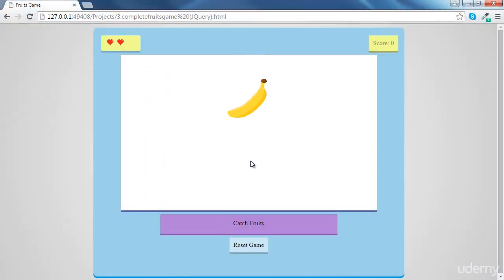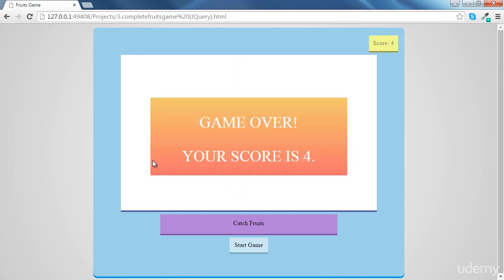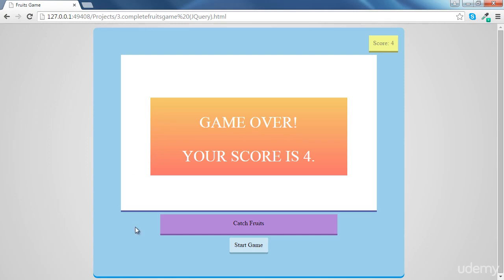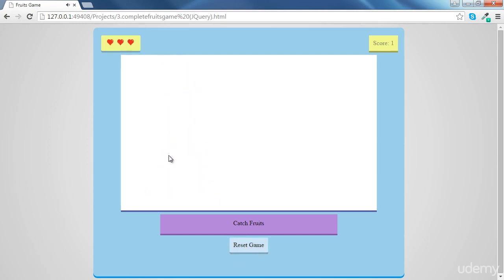1 Project Introduction Fruits Slice Game HTML, CSS & JQuery